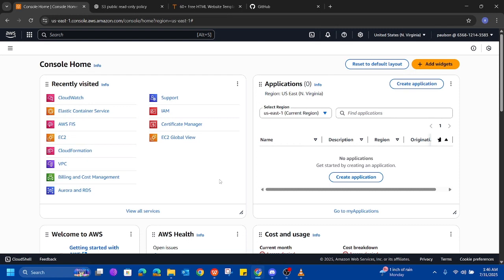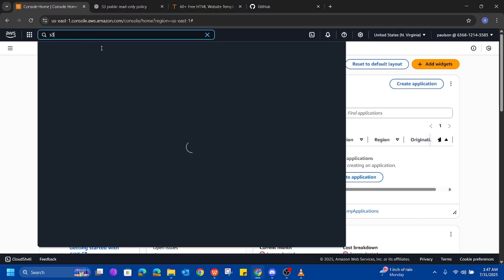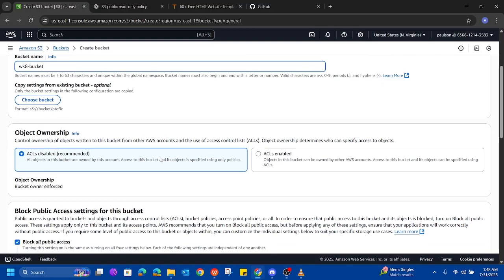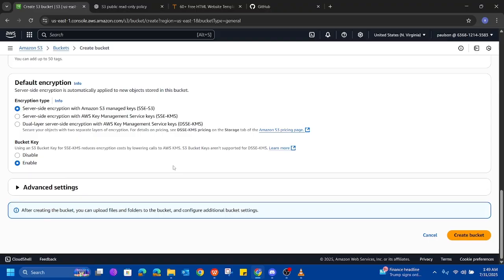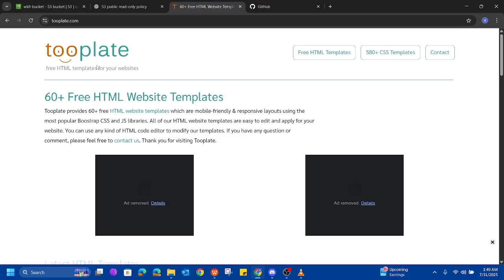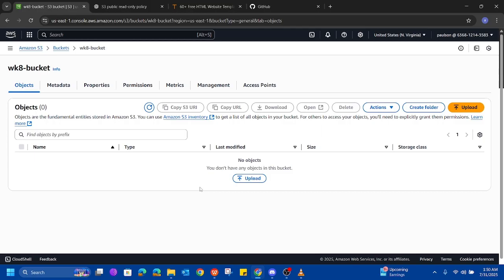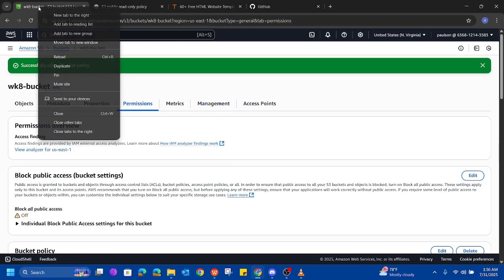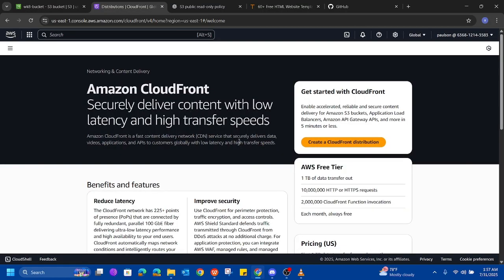Deploy a Static Website using Amazon S3 and CloudFront || Easy and simple guide.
This is a full step by step guide to Deploying a Static Website using Amazon S3 and CloudFront. We will be uploading our HTML files to an S3 bucket, enable Static Website Hosting and configure the bucket for Public Access by adding the appropriate bucket policy.

We will setup a CloudFront distribution that uses the S3 bucket as its origin to securely deliver our content.